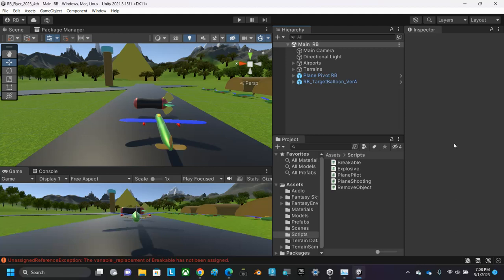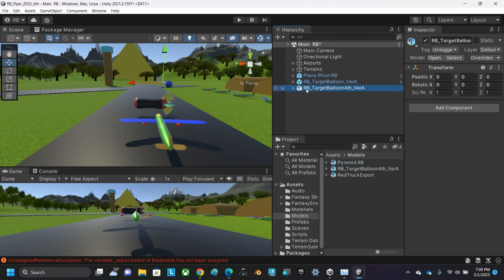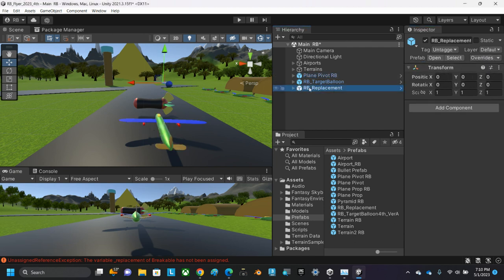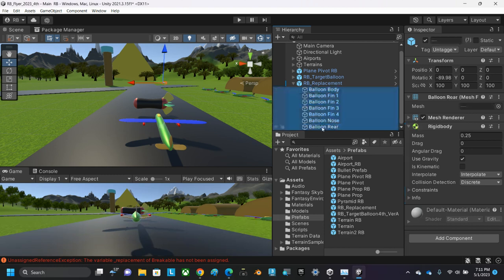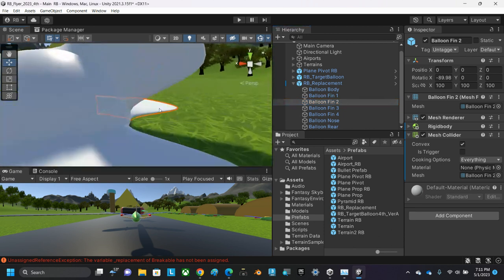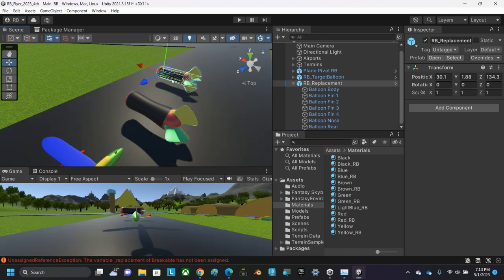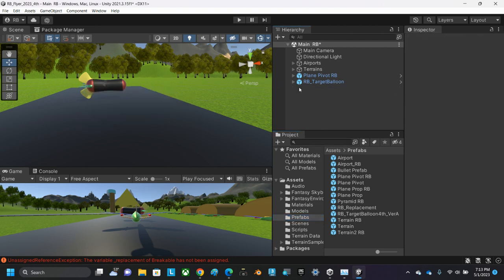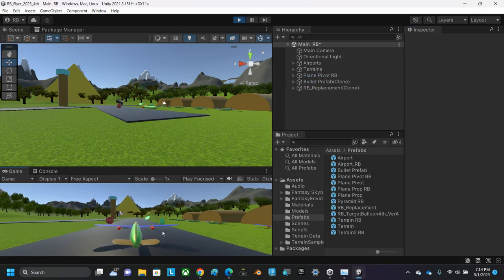Configuring the Replacement Game Object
In this video I set up the replacement game object we use to make an explosion.